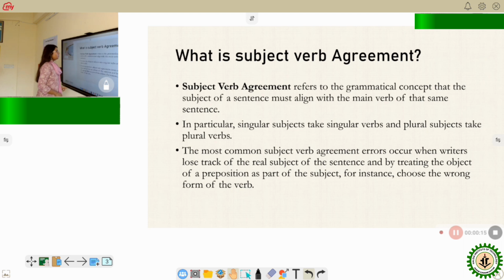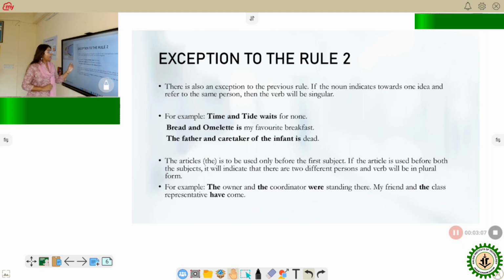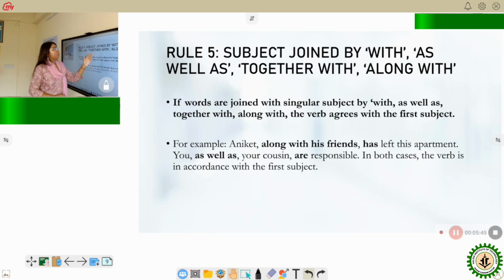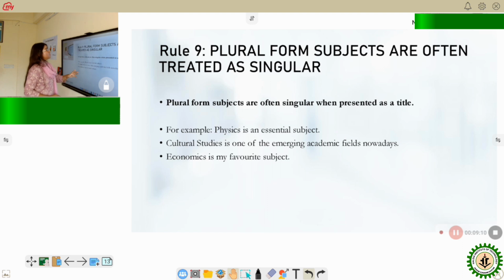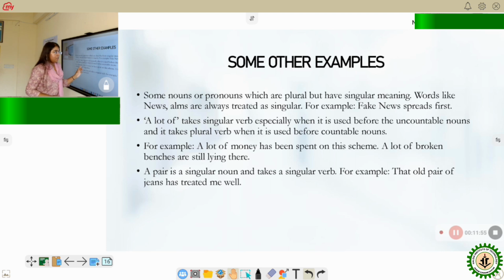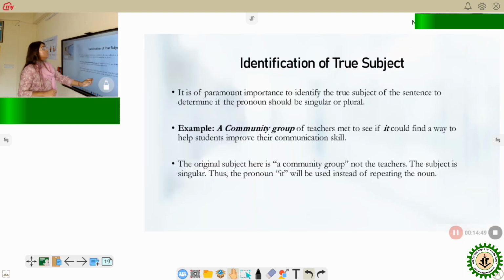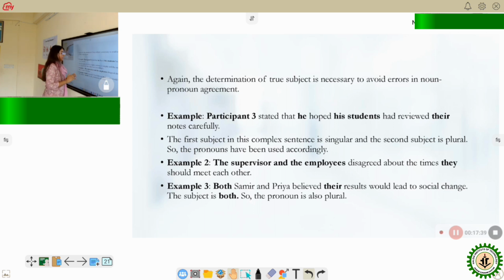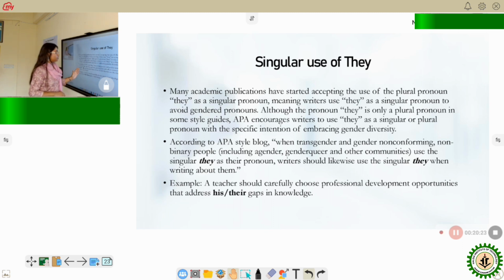Subject Verb Agreement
Lecture Series by Dr. Suwawagata Chowdhuri, Assistant Professor, School of Applied Science & Humanities, Haldia Institute of Technology.